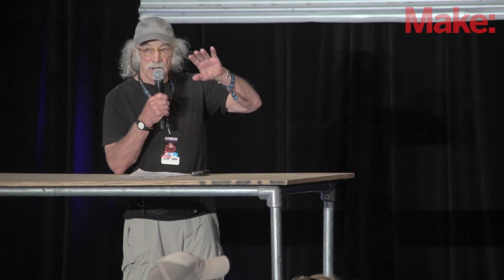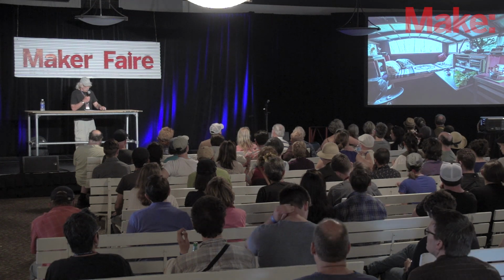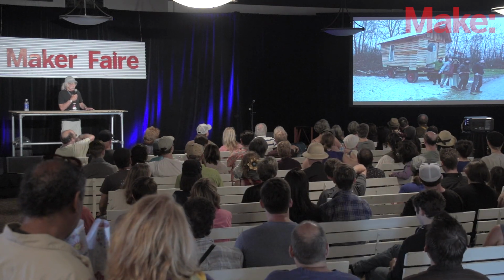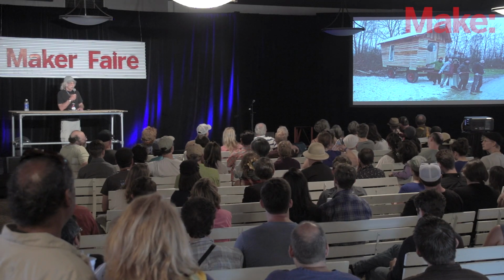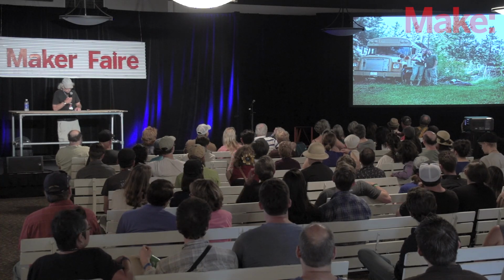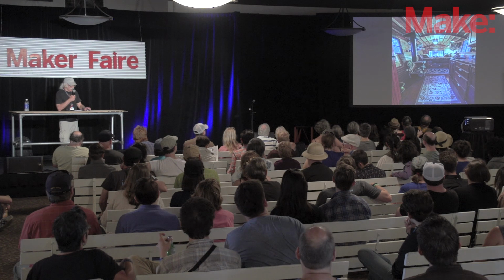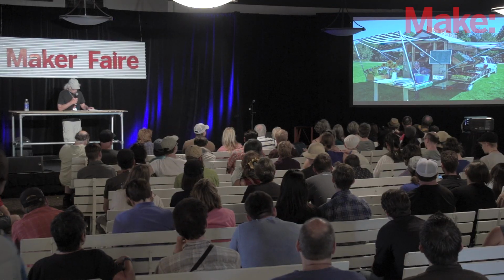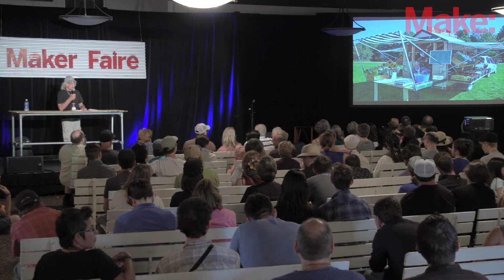Tiny Homes on the Move - Lloyd Kahn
Lloyd Kahn, author of both SHELTER, the classic 1973 book on hand made housing, and 2012's best-seller TINY HOMES, presents a slide show of photos from his new book TINY HOMES ON THE MOVE, a book about hand made nomadic homes on wheels and water. From the Bay Area Maker Faire 2014 Center Stage.